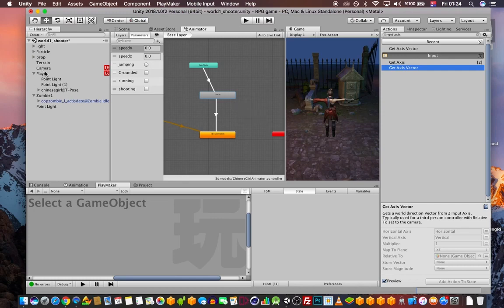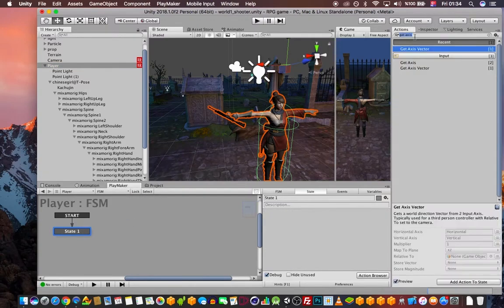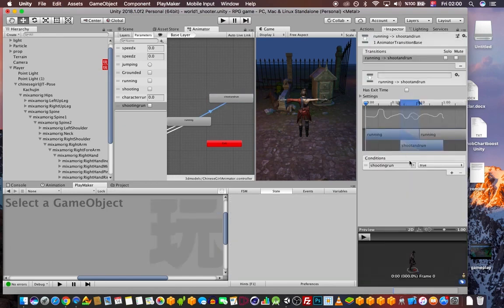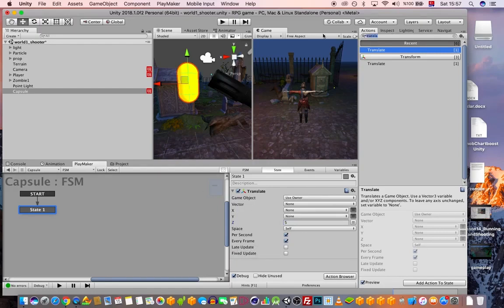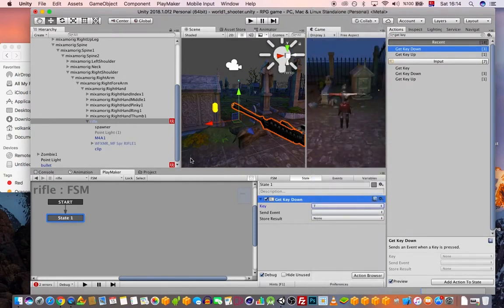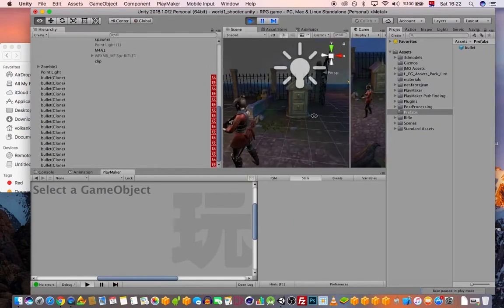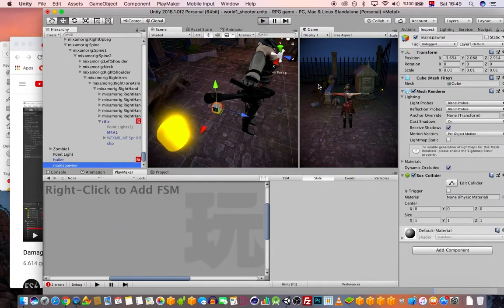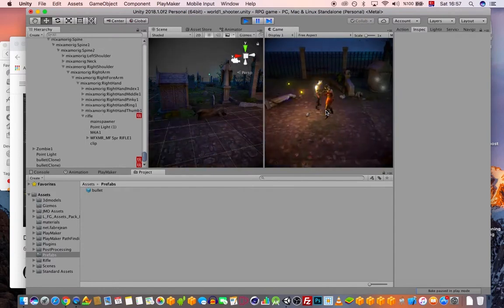Unity and Playmaker - Make 3D Zombie Shooter Without Coding! - Part 3